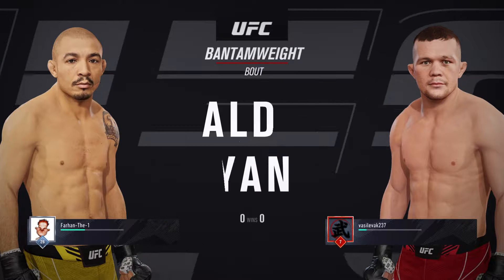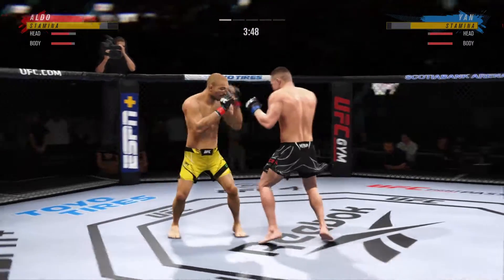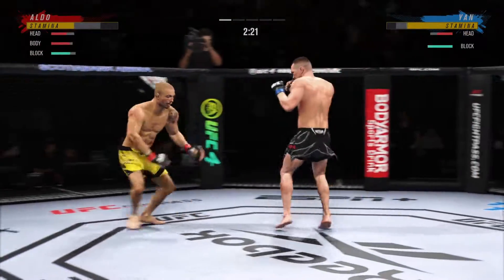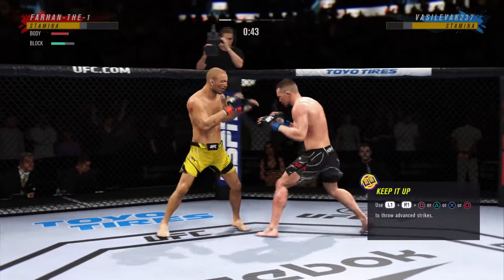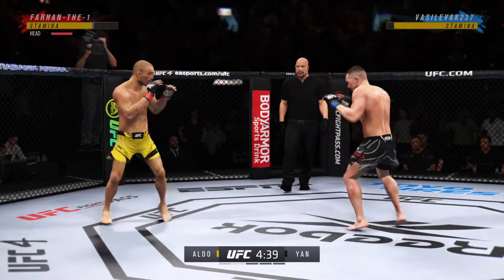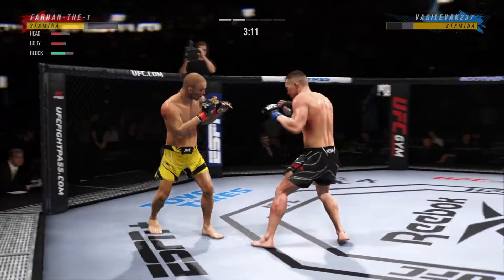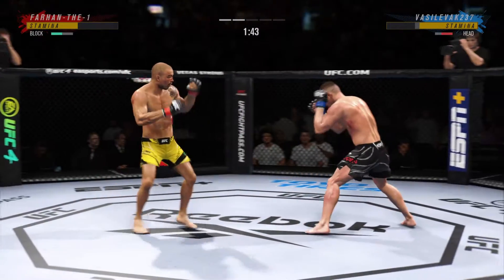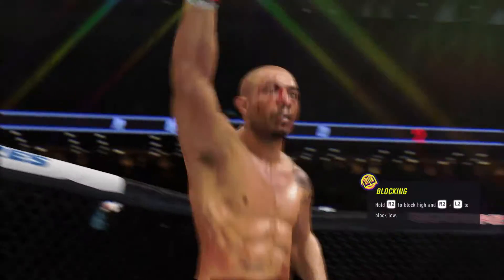EA SPORTS UFC 4 Stand and bang Online: Jose Aldo EP3 Knockout!!